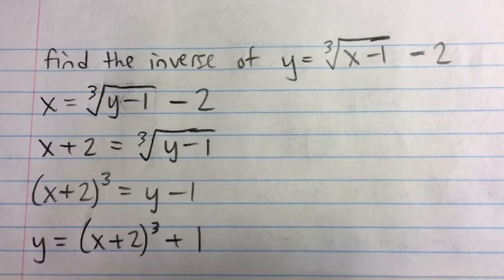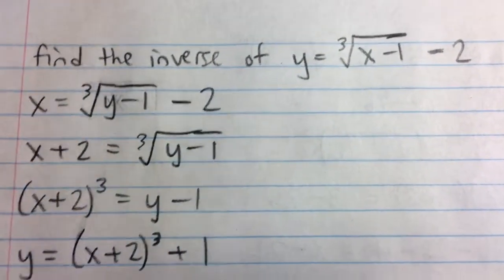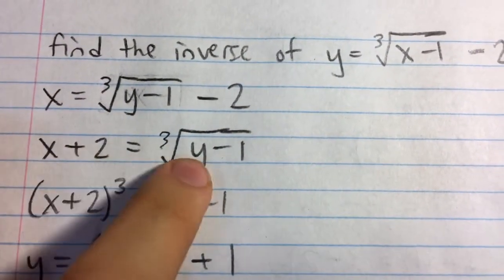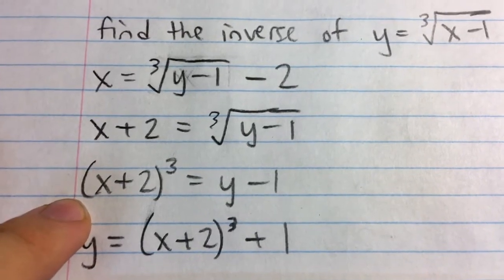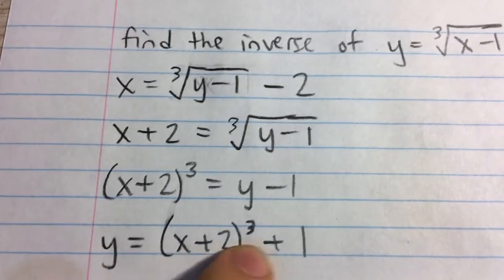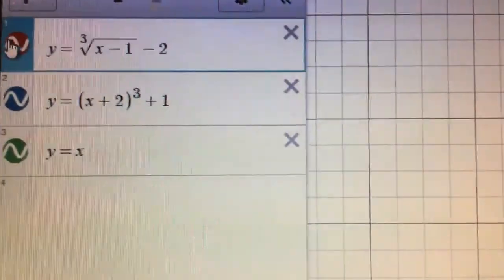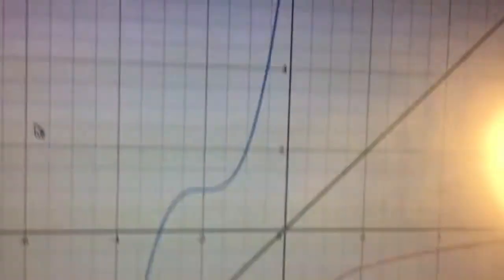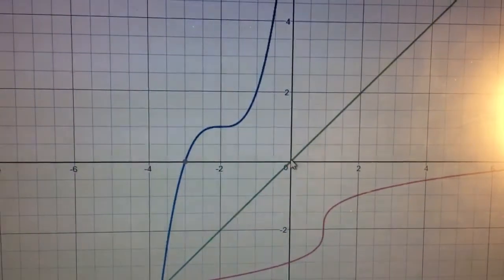Finding the Inverse of a Cube Root Function (Example)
Find the inverse of y = 3rt(x - 1) - 2